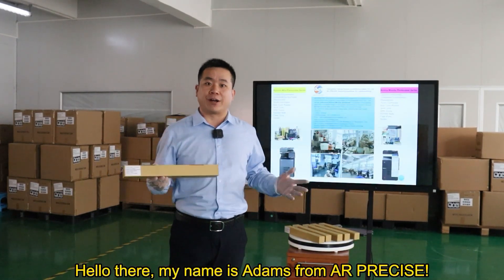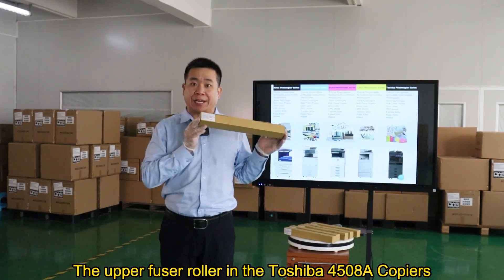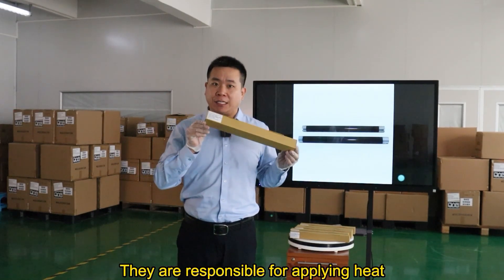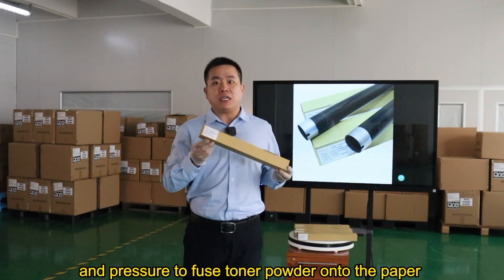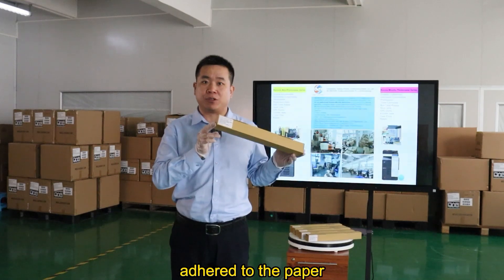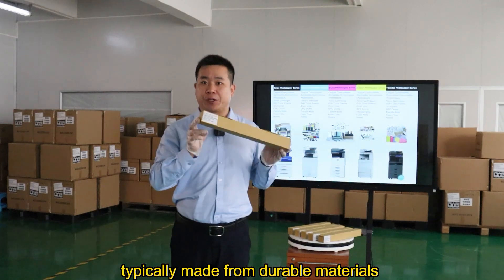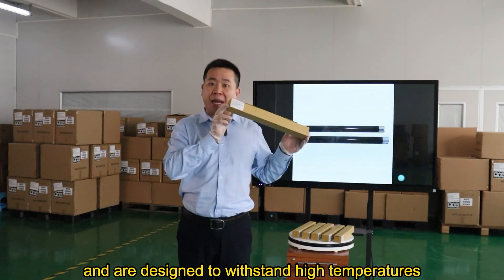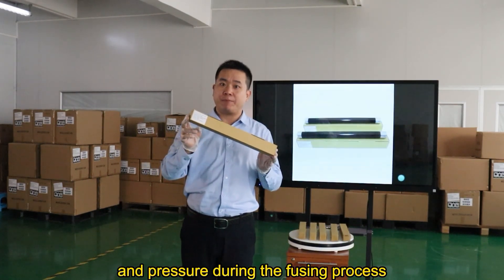Toshiba 4508A upper fuser roller 01